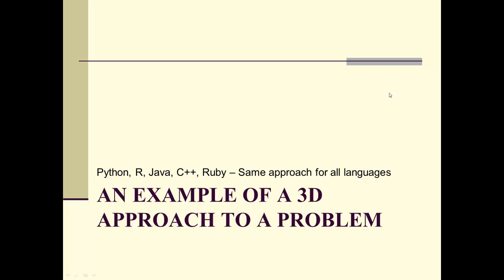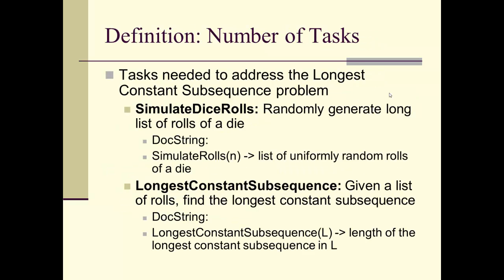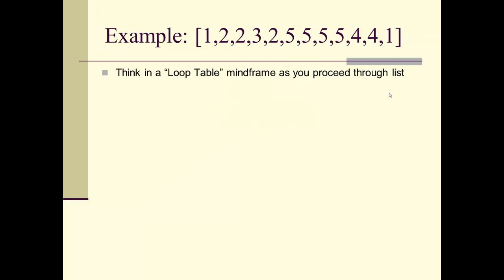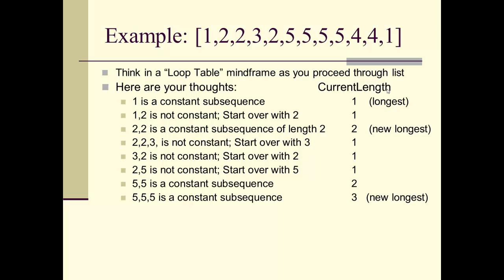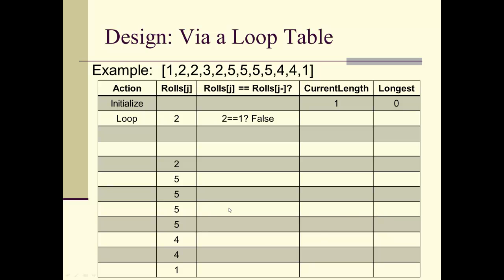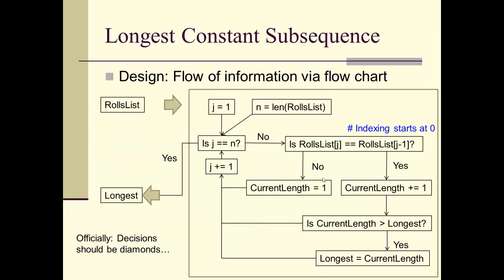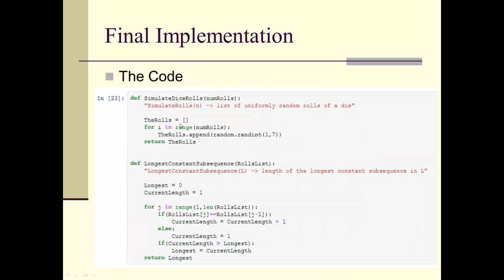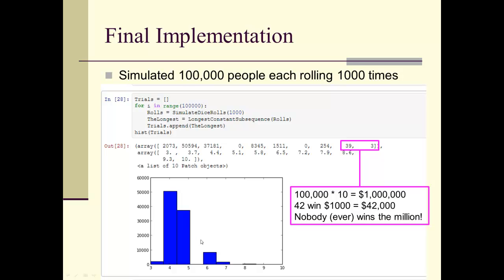Writing 3D Procedures: An Example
An Example in which we use the Define-Design-Document approach to write 2 procedures that allow us to answer a question.